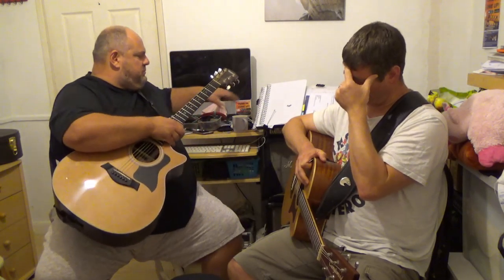Video Guitar Lesson 16, Part 1: Ideas for an effective solo acoustic performance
In this lesson, Dan helps me out with some planning for a performance I have been asked to do for my sister-in-law’s wedding.  I am performing several songs at the front of their service some of which they have chosen and some of which they have asked me to come up with.  As there is a delay on publishing our episodes, this comes after I have actually done the performance and it went very well, particularly because of Dan’s excellent advice and suggestion to use a looper pedal which I followed.  In the end, the performance was of the following songs:
1) ‘Something’ by the Beatles: Played while the wedding party awaited the arrival of the bride
2) ‘Textbook’ by We Are Scientists: Played as my sister-in-law walked up the aisle
3) ‘Pretty Ugly Before’ by Elliott Smith: Played while the register was being signed
4) ‘I Don’t Want to Know’ by Fleetwood Mac: Played as everyone left

Timings
00:03:24 A quick look at the two acoustics we are using today
00:11:32 Start of getting stuck into the topic of the wedding numbers I've been asked to play
00:13:50 Elliott Smith - Pretty Ugly Before
00:15:58 Dan suggests using a hammer on and pull off instead of the slide
00:16:49 Dan suggests a focus on the importance of the melody
00:18:50 Doing fills over certain chords
00:19:09 A good suggestion to build the looper pedal into my plan for the performance
00:20:03 Play through the song again with Dan adding some improvisation and fills over the top
00:25:33 Quick rundown of Dan's Taylor 314
00:26:49 Dan demoing playing chords as a backdrop and playing a melody concurrently
00:27:54 Second demo of this dual part idea
00:33:25 Advice to pre-prepare and think a lot about the chord changes - play to the chord played over
00:35:18 A quick discussion about the tonality centres found within Elliott Smith's Pretty Ugly Before
00:37:18 Some useful discussion about what to consider with regard to song choice for different scenarios